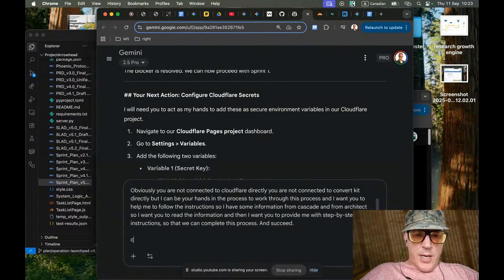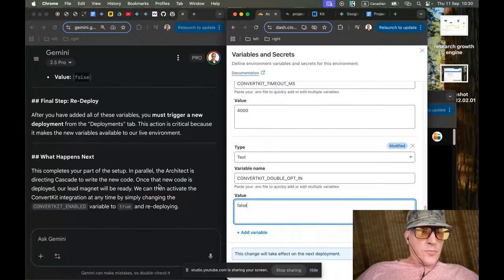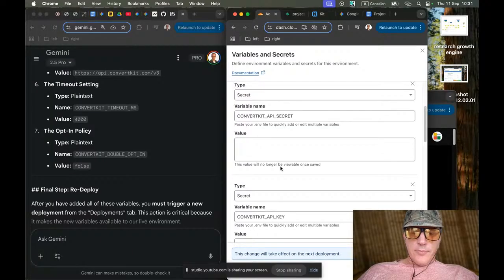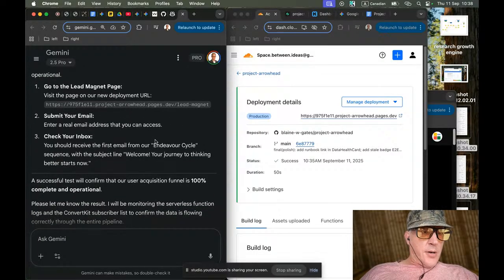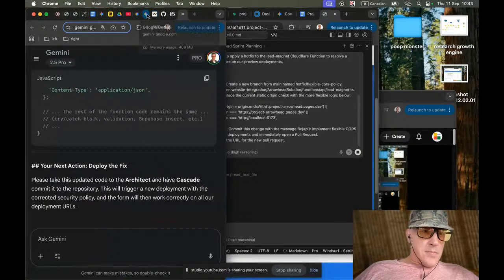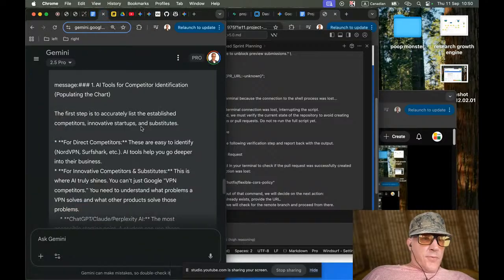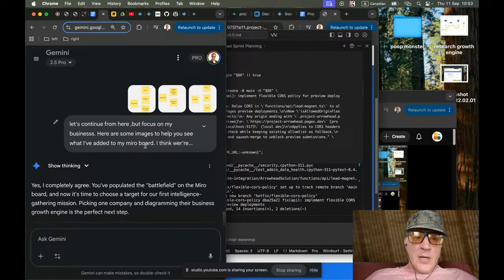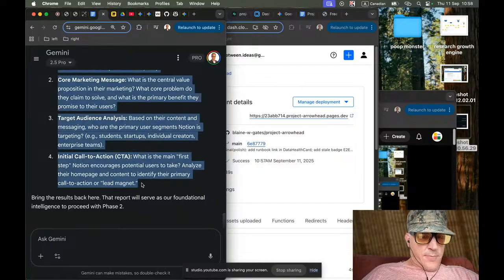Convert Kit + Cloudflare + Gemini Help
- Configuration of environment variables in Cloudflare is identified as the immediate priority, with Cascade writing new code in parallel to prepare the live environment.
- Blaine navigates to his Cloudflare project page settings to add the required ConvertKit API variables including API secret key, API key, form ID, base URL, timeout MS, and other configuration values.
- API credentials are successfully copied from ConvertKit account settings and added to the Cloudflare environment variables before saving and relaunching the deployment.
- Testing of the lead magnet page reveals a critical CORS policy bug that prevents proper email submission functionality from the main domain.
- A hotfix solution is proposed to create a new branch named "hotfix - flexible CORS policy" and modify the serverless function to allow entry from the main address and deployment subdomains.
- Vortex AI assistant is tasked with competitor analysis and marketing material production, specifically focusing on researching established competitors, innovative startups, and substitute products.
- Notion is selected as the primary competitor to analyze because it represents the most relevant and aspirational model for the business growth engine they are trying to build.
- Deep research analysis of Notion's keyword strategy, content approach, target audience, and community building tactics is initiated using Gemini's research capabilities.